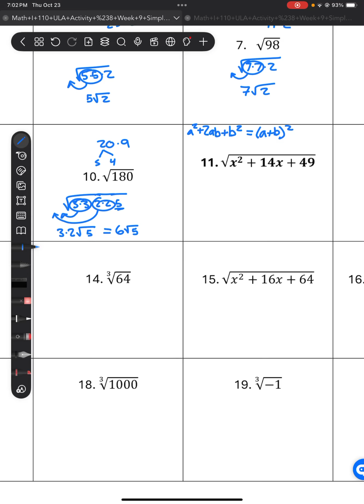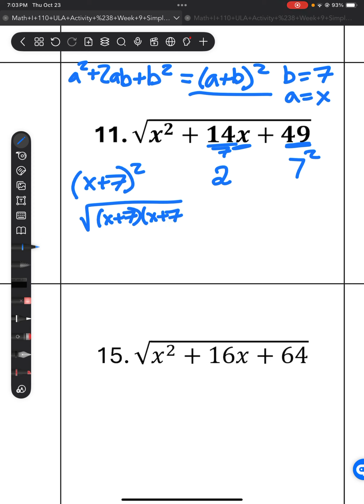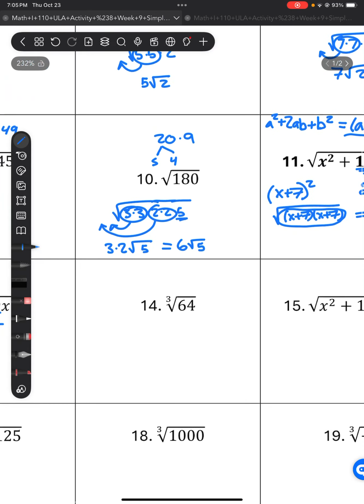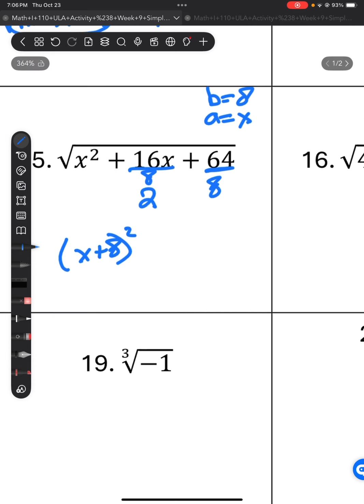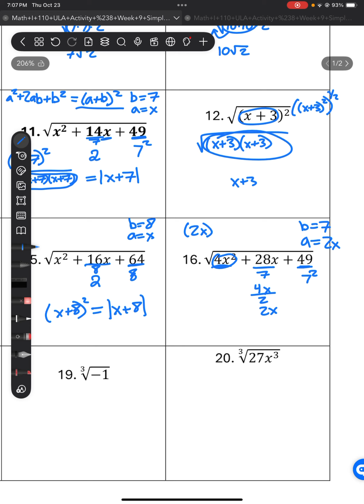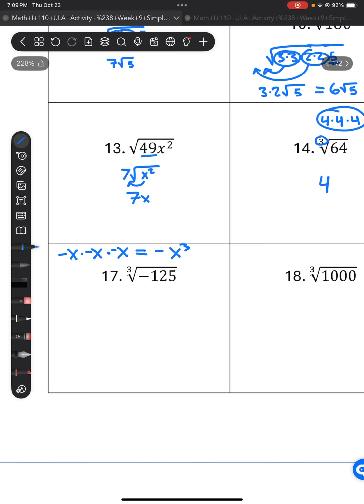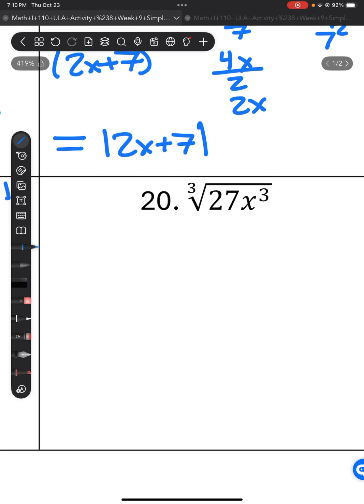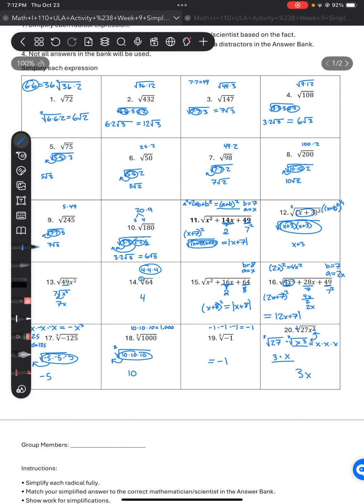Fall 25 Activity #8 pt.2